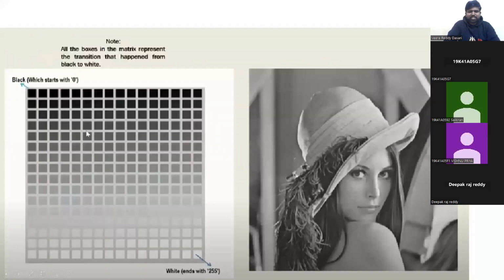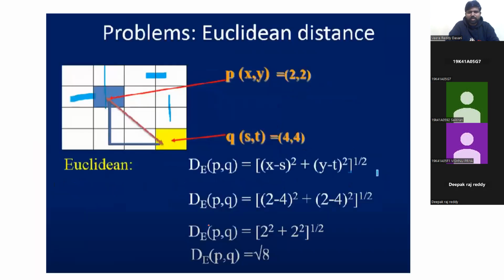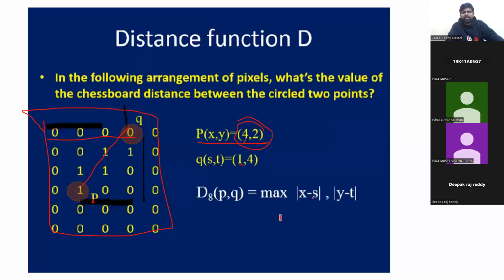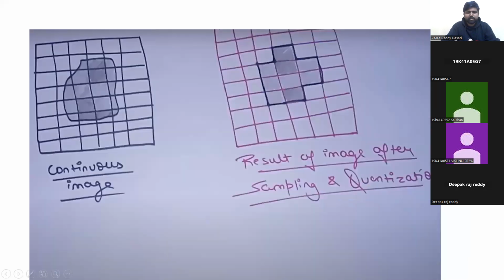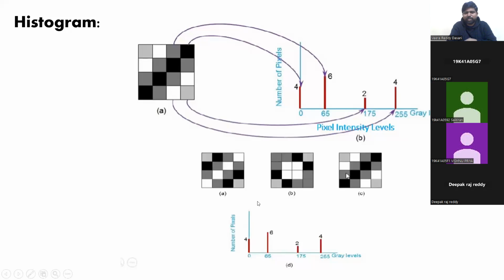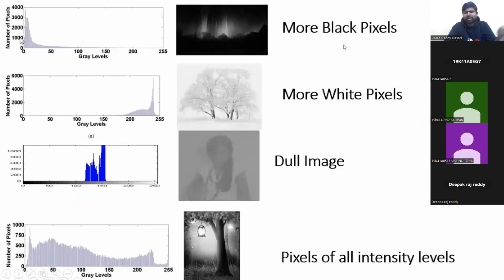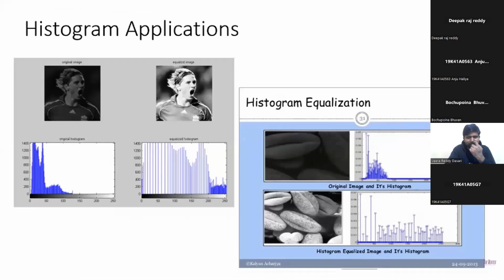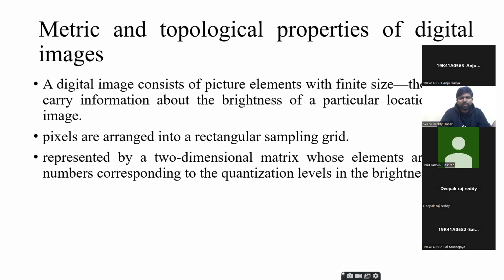Brief about Sampling & Quantization and Histogram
This Video Session gives brief idea about Image Processing Basics such as Distance Metrics , Image Sampling, Image Quantization and Histogram.